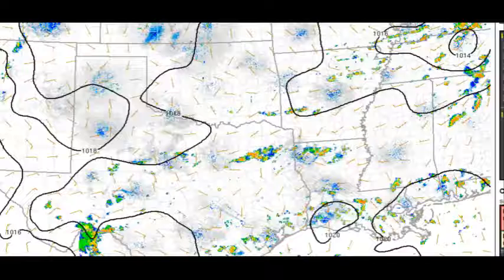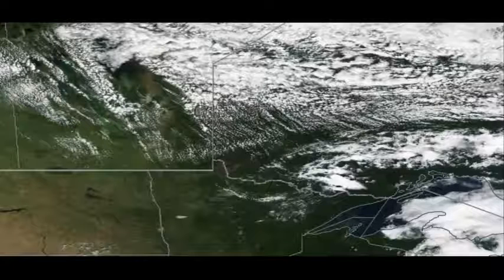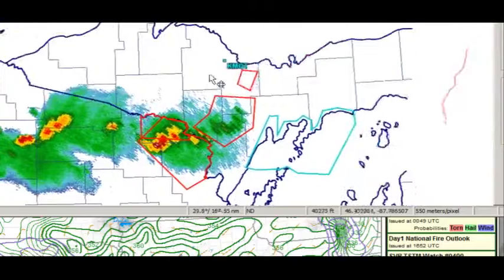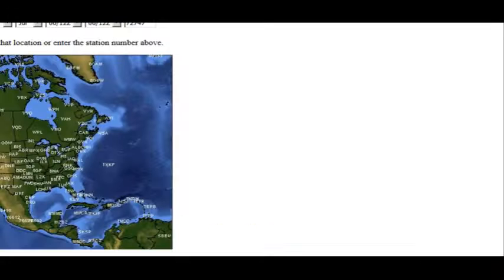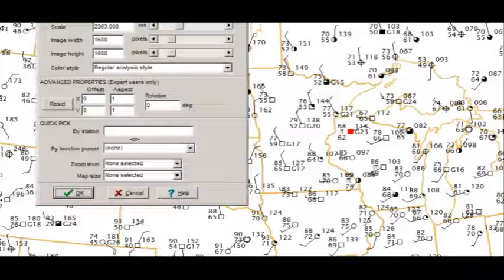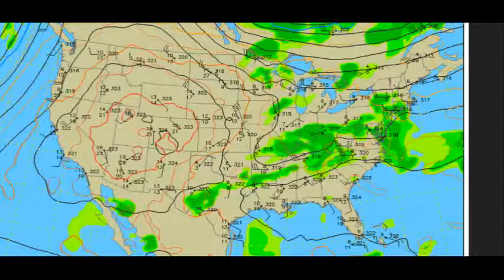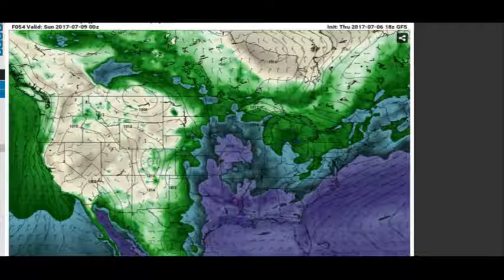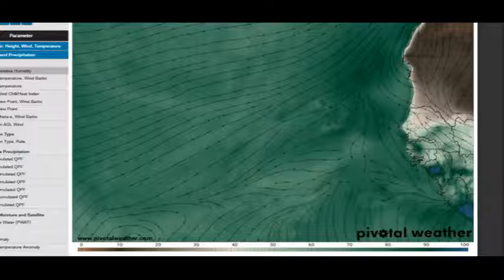NIGHTLY WEATHERCAST - Thu 7/6/2017 - Severe weather up north today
Sorry, last night I was gone to catch up on rest after a marathon programming session, but if you check the channel archives you'll find a surprise midnight weathercast we did last night.  For today, there's an enhanced risk of severe weather in Wisconsin today.  We'll be taking a look at what's going on there.